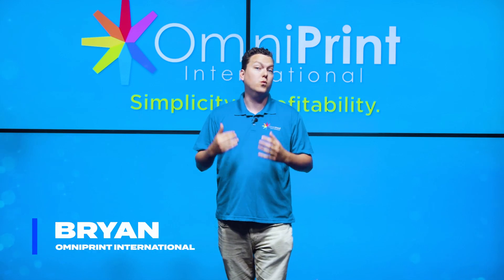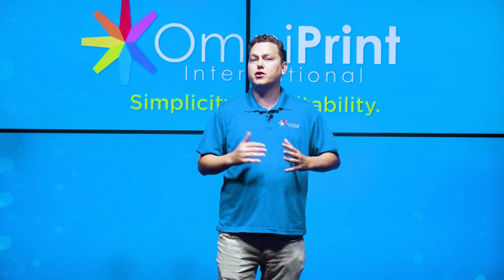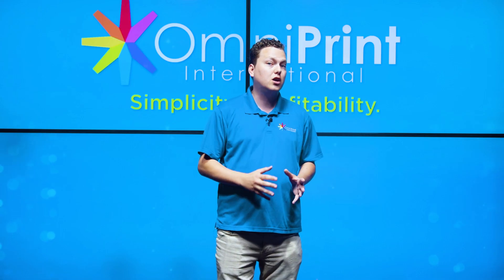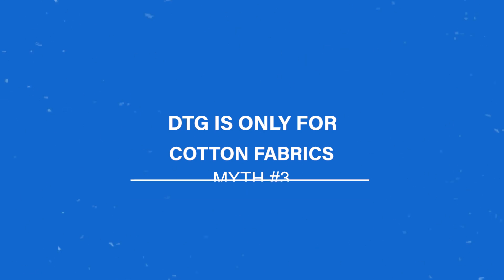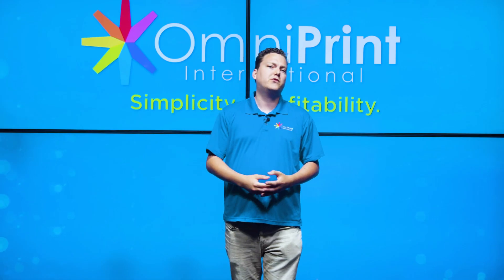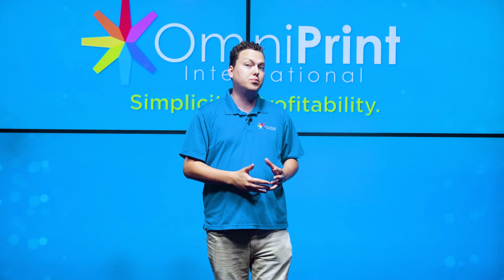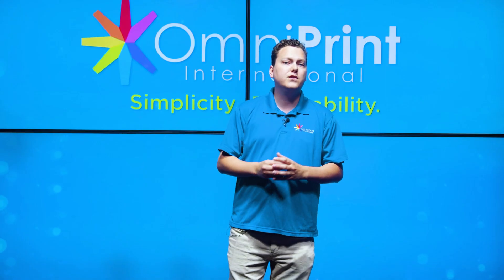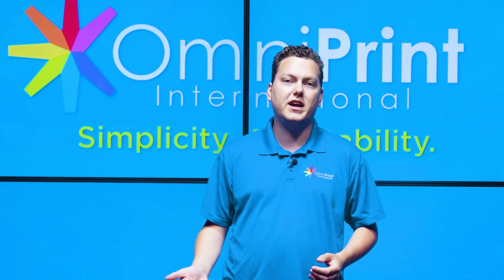5 Shocking DTG Printing Myths You Need to Stop Believing Right Now!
Shocking DTG Printing Myths You Need to Stop Believing Right Now!

In this video, we debunk the 5 biggest myths surrounding DTG printing that have possibly been holding you back.
From cost to garment color and fabric, we break down the misconceptions one by one, showing you why DTG printing is the future of garment printing. You'll learn how DTG printing is not as expensive as you may think, why it can work for all colors of garments, why cotton isn't the only fabric that DTG can work on, and how the quality of DTG prints rivals that of other printing methods.
And if you want to learn more, sign up for our upcoming workshop to learn from the industry pros on how to market, fulfill, and grow. By clicking the link below to register.